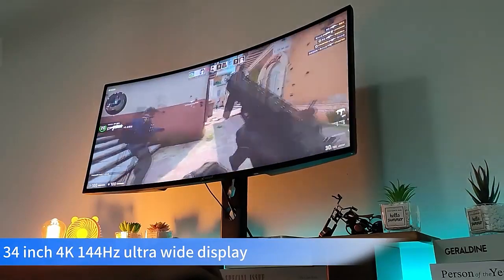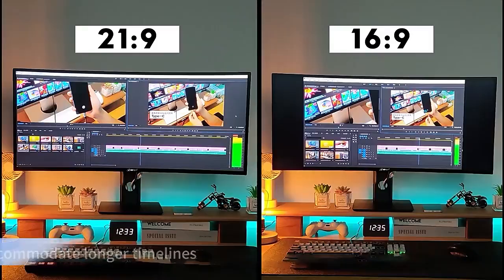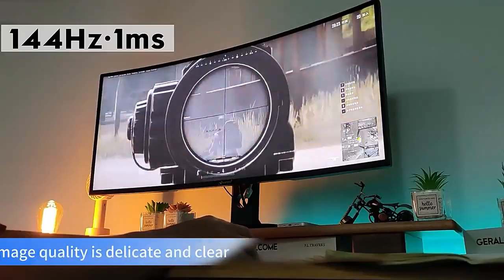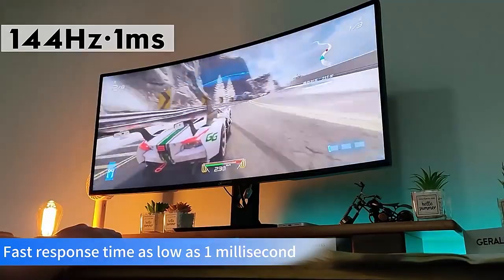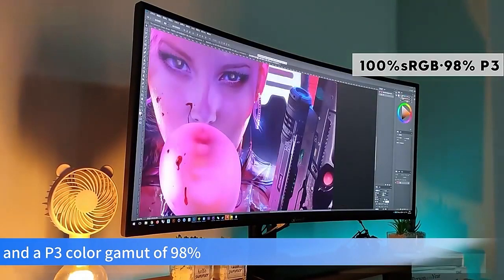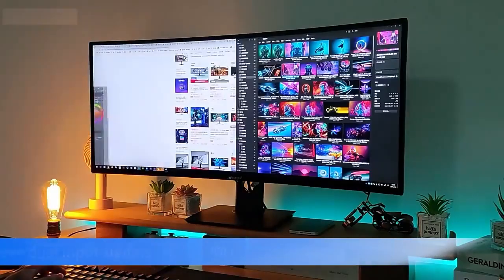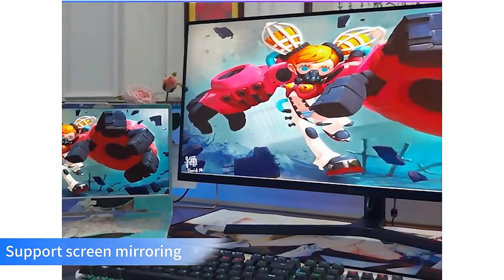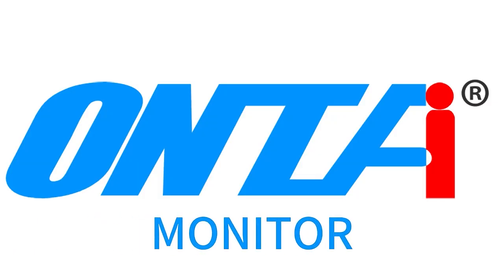Your gaming monitor is the best choice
hello there，did you guys miss me？we are back to work，today video is about gaming monitor，feel free to check， like and subscription